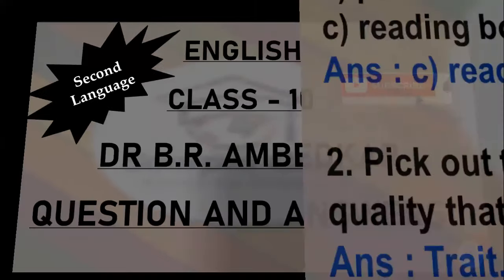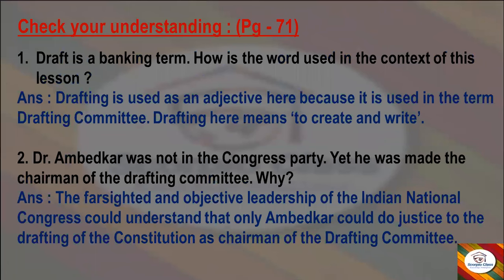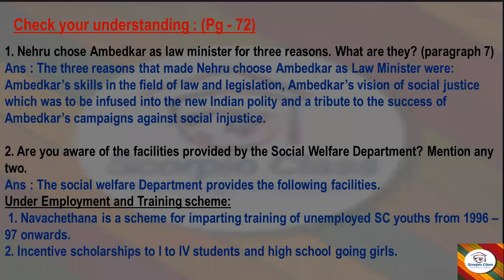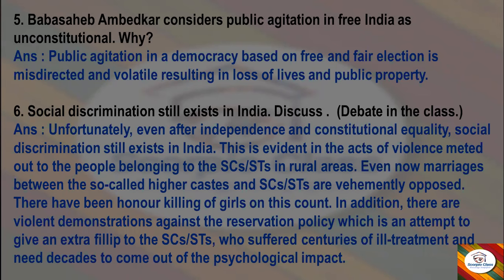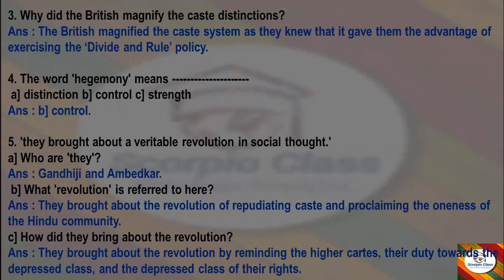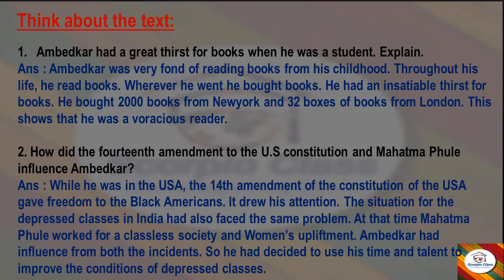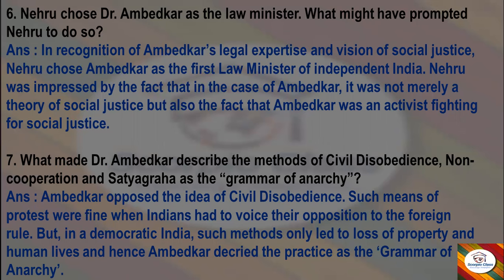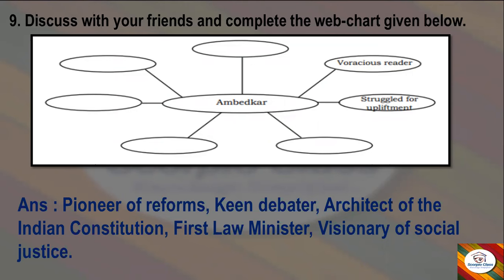10#DR B R AMBEDKAR#QUESTION ANSWERS ENGLISH SECOND LANGUAGE#EXPLANATION#SCORPIO CLASS#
KSEEB CLASS 10#ENGLISH#SECOND LANGUAGE#KARNATAKA BOARD#DR B R AMBEDKAR QUESTION ANSWERS
SECOND LANGUAGE#EXPLANATION DR B R AMBEDKAR QUESTION ANSWERS
AND SIMPLE EXPLANATION DR B R AMBEDKAR FULL NOTES
CLASS 10#2ND LANGUAGE ENGLISH

500 Ways to Learn English: Learn English Through Conversational Sentences & Grammar Concepts

30 Days to Better English
Learn How To Speak English Fluently: English Speaking Mastery In 7 Easy Steps
Learn English Through Stories : Volume 2 (Learn English Through Stories: 16 Stories to Improve Your English Grammar and English Vocabulary)
Learn to Write Correct English
Pack of 1 Mic 3.5mm /Clip Microphone for YouTube,Collar Mike,Voice Recording
WingDong Metal mic 3.5mm /Clip Microphone for YouTube,Collar Mike,Voice Recording

Short Stories in English for Beginners: Read for pleasure at your level, expand your vocabulary and learn English the fun way! (Foreign Language Graded Reader Series)

Learn English through Hindi - English Translation

Beginner's English (Learn BRITISH English as a Foreign Language): Enhanced Edition

SCORPIO CLASS#

english class video
best english classes online
english english speaking course
english reading class
best online classes for english speaking
english speaking lesson plans for beginners